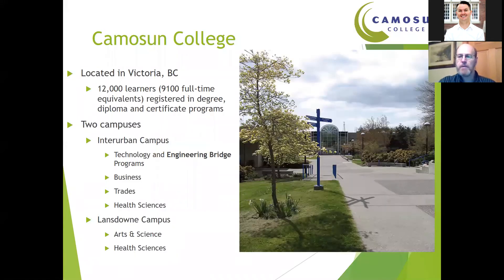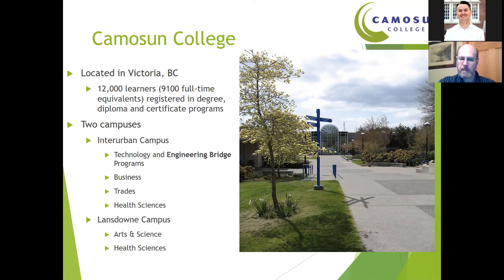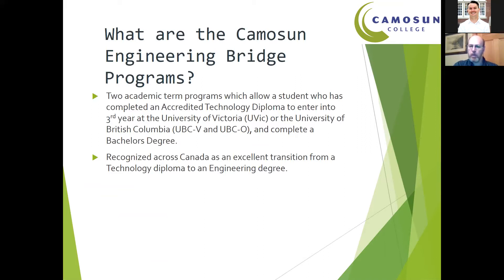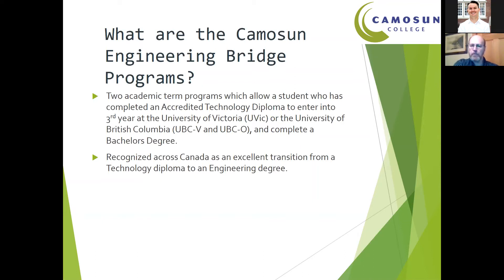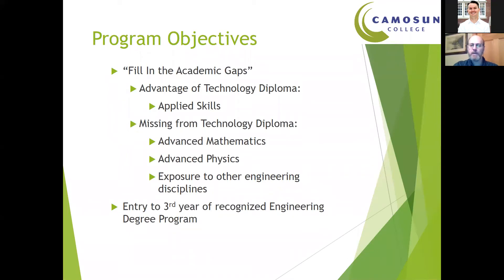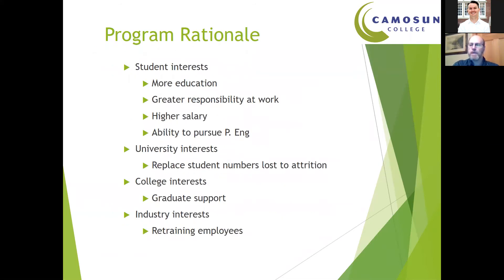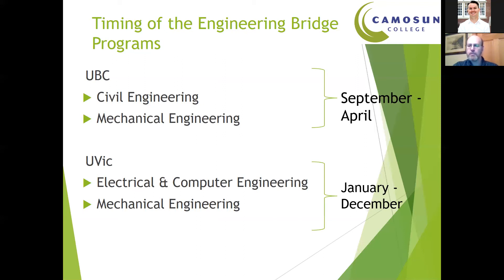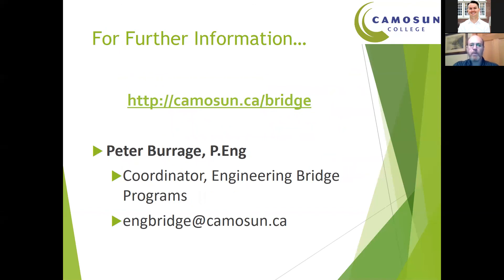Transfer Options Camosun College Electrical Engineering Bridge Program, Fall 2020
Pathway information session presented by Camosun College covering details of their programs and opportunities for SAIT students.

SAIT offers numerous pathway options, allowing students to use credits gained from their SAIT program towards the completion of a higher credential at a partner institution.

for more information.